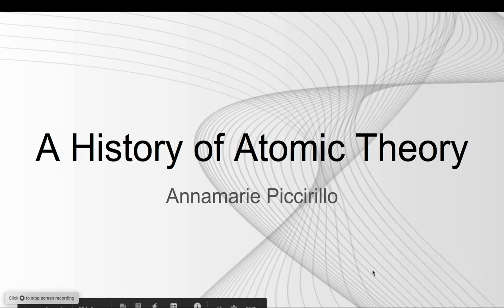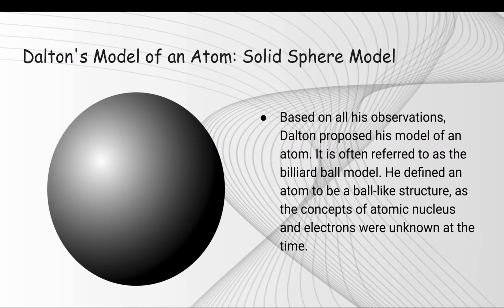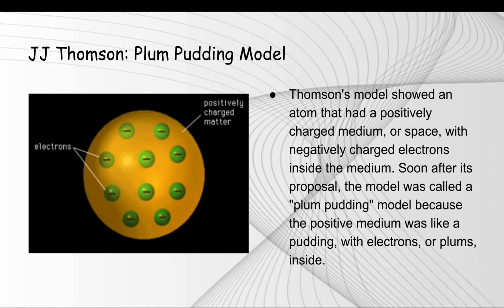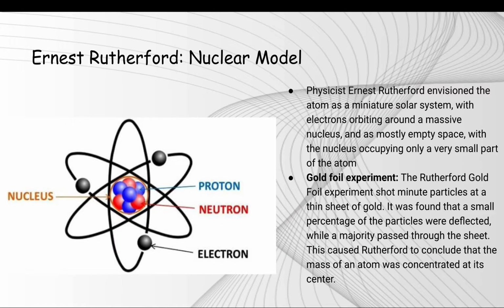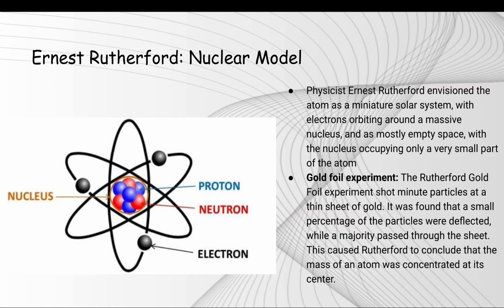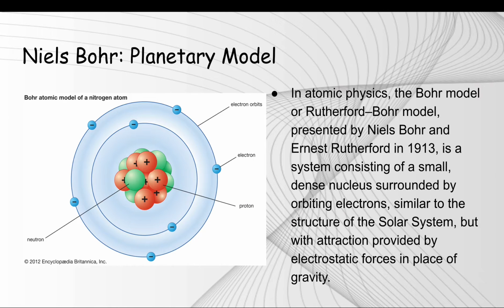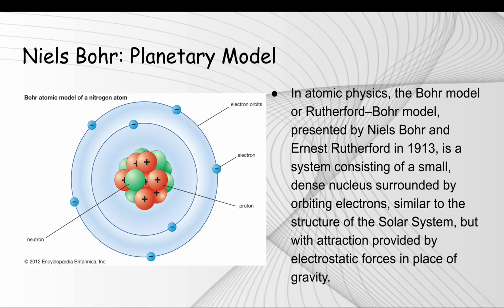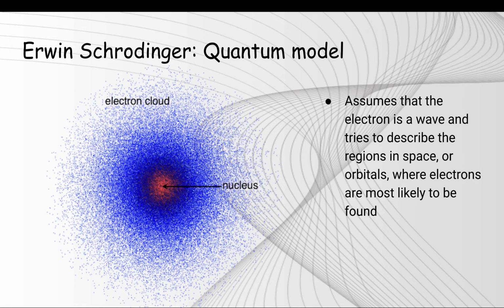The History of Atomic Theory